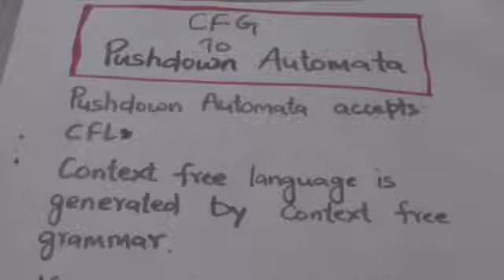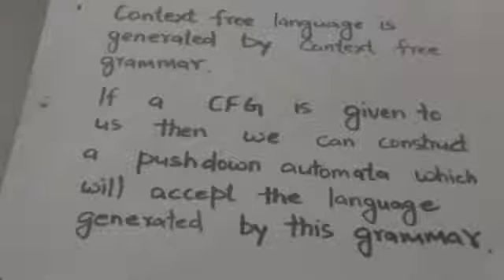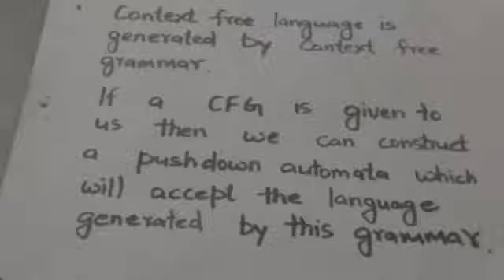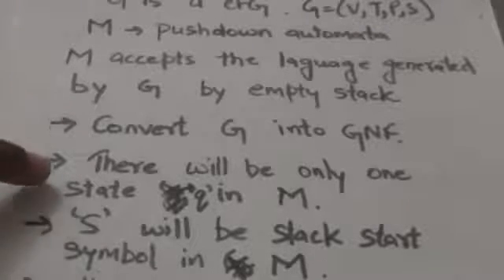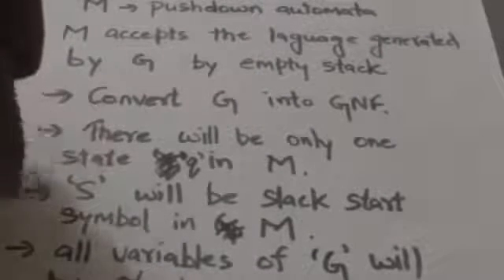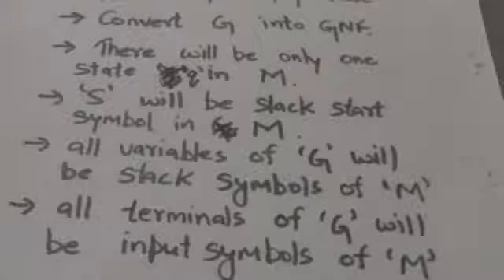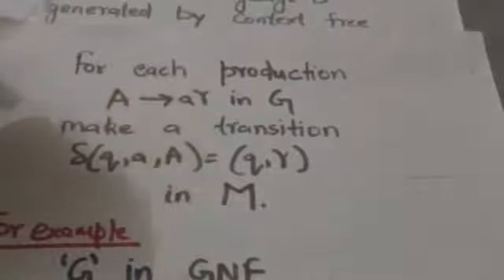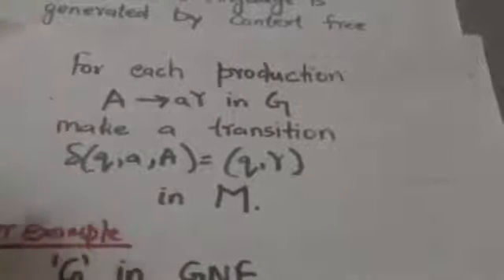48 Context Free Grammar to Pushdown Automata TOC | Theory of Computation | PDA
Theory of Computation Context Free Grammar to Pushdown Automata |  | CFG to PDA | TOC |